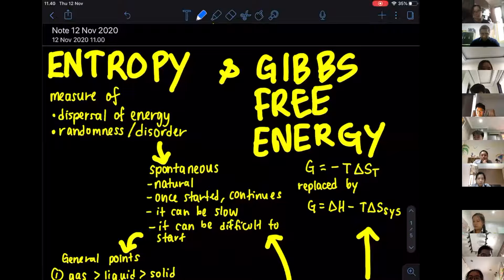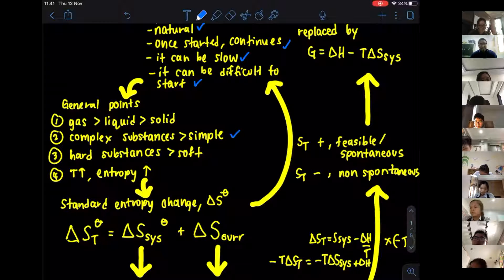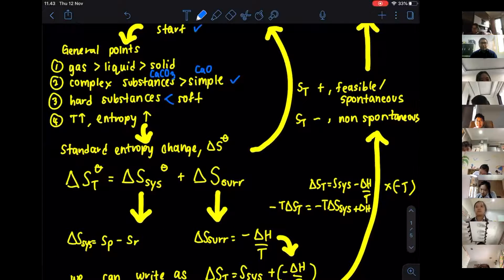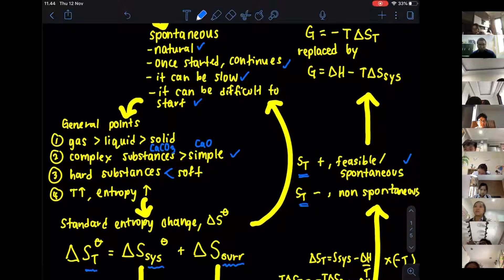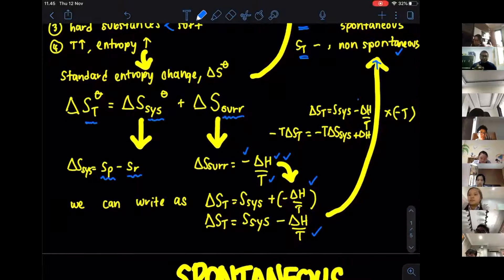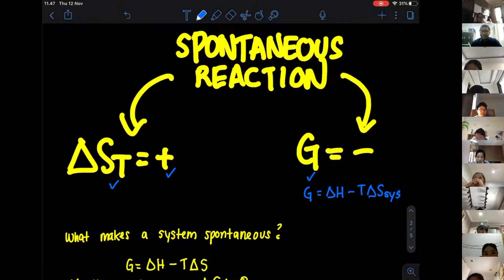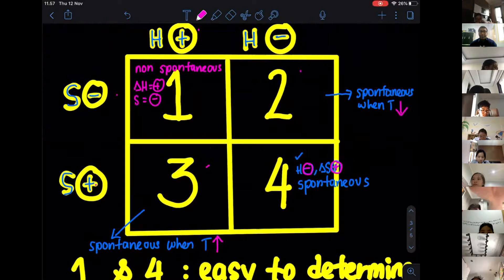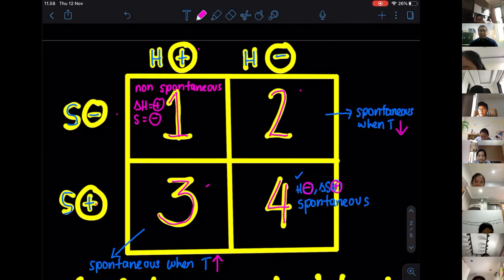ENTROPY AND GIBBS FREE ENERGY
BBSPIK CHEMISTRY 2020